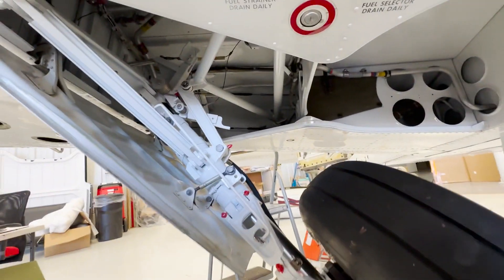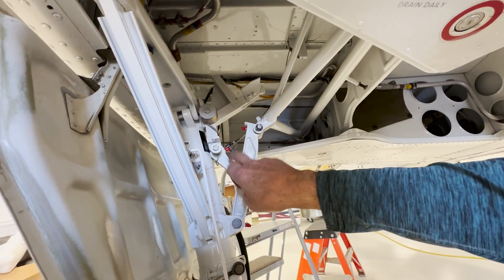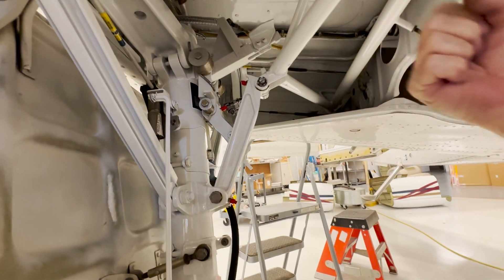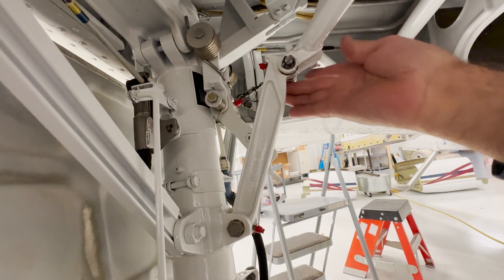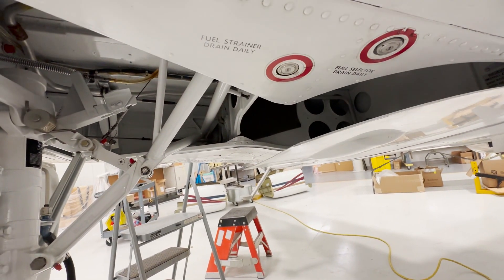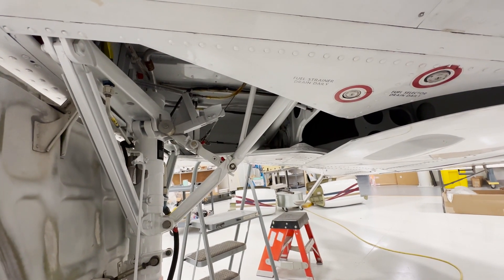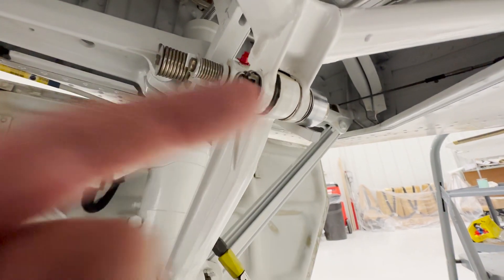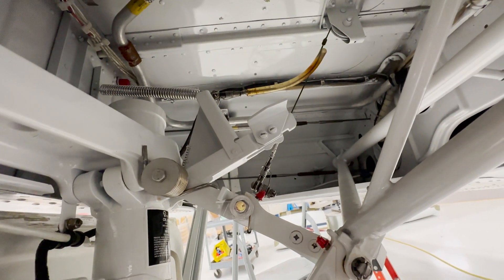Baron 58 Landing Gear Swing (Auto and Manual)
Quick video clip showing an automatic and manual landing gear swing on a Beechcraft Baron 58.  This is the same mechanicals as a Bonanza A36 or G36.